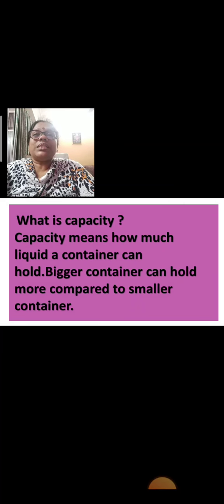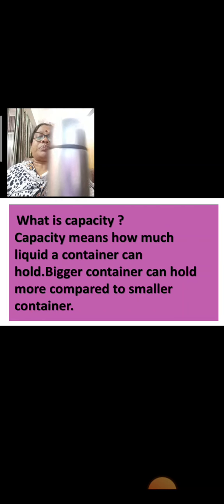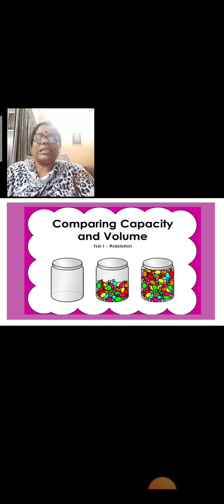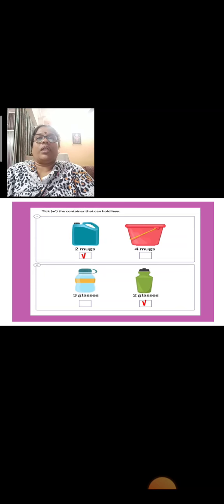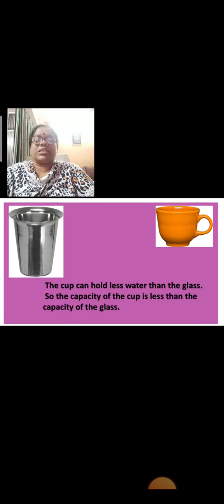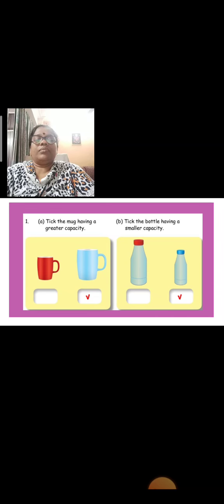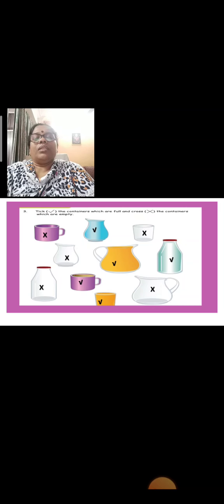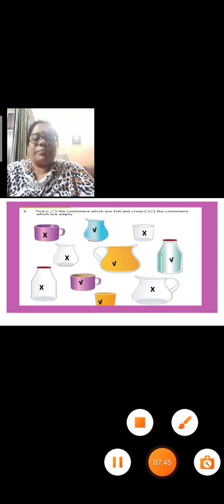class 2 maths let's measure capacity